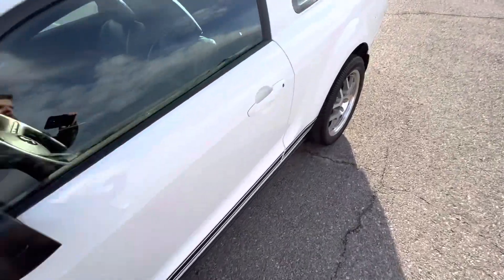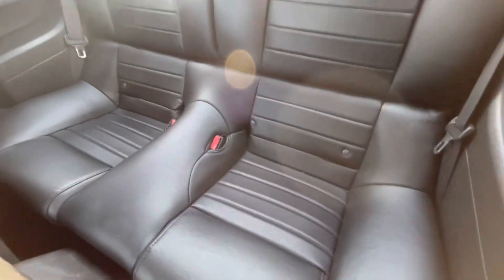2008 Ford Mustang Shelby GT500 For Sale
2008 Ford Mustang Shelby GT500 For Sale

Exotic Motorsports of Oklahoma (601 Enterprise Drive Edmond, Oklahoma 73013).